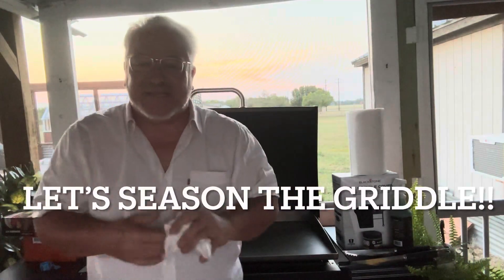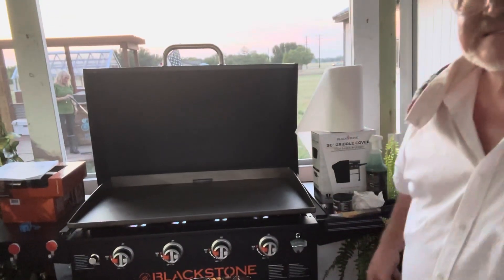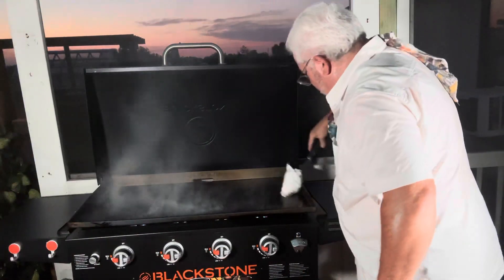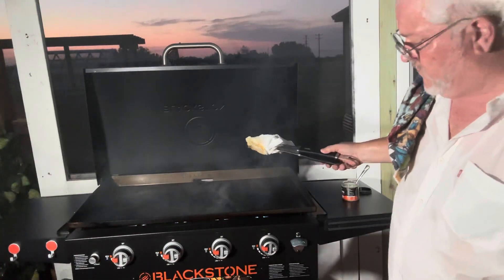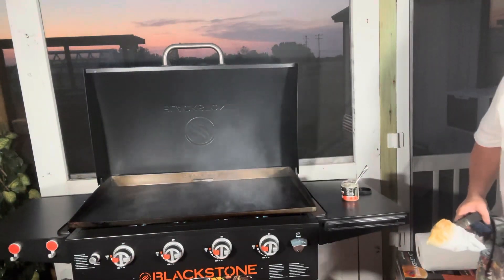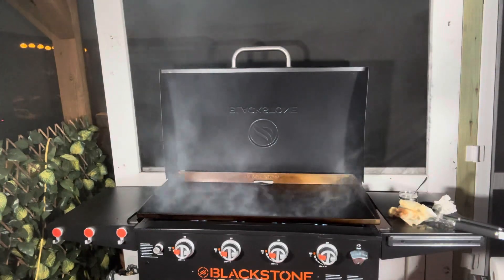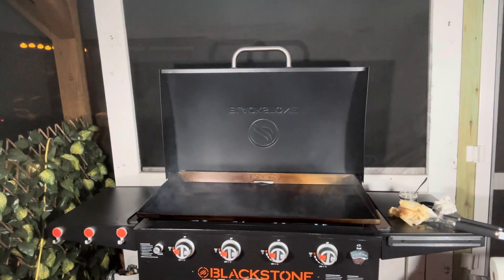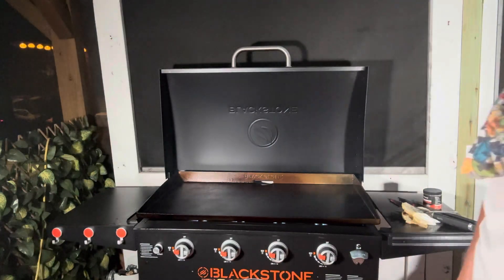I Stole a bunch of Balloons and Seasoned my Griddle!!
I confiscated Ballon’s from Best Buy so that I could have balloons for my birthday🤣🤣🤣then I seasoned my new griddle. It takes 15 minutes to heat up the griddle on high then Seasoned the griddle 4 times. It took about 2 hours and 15 minutes.